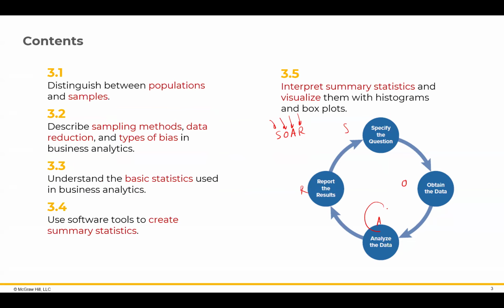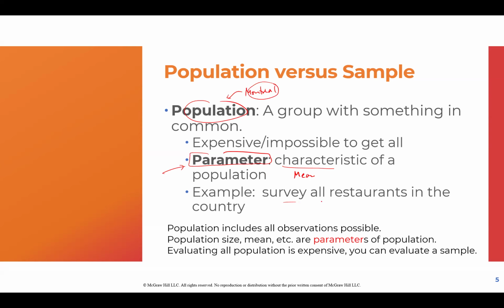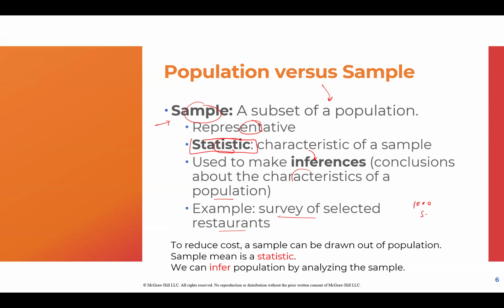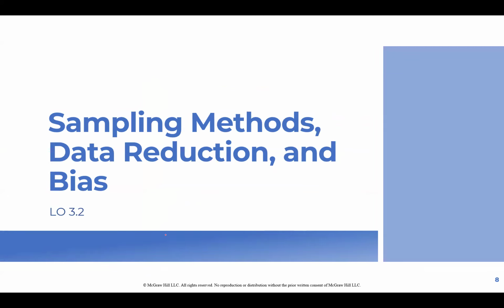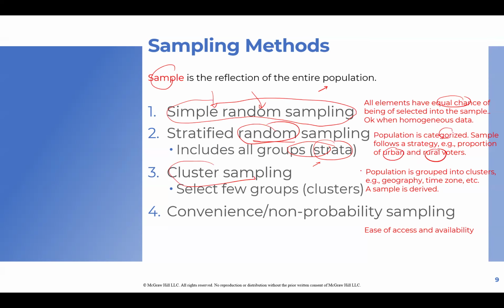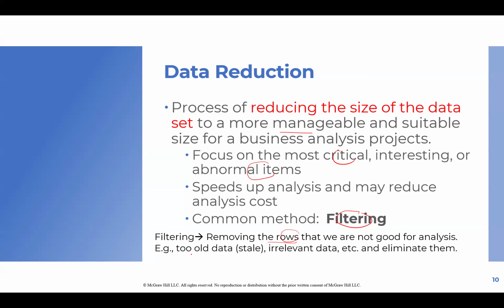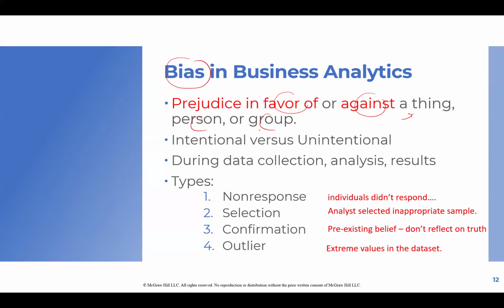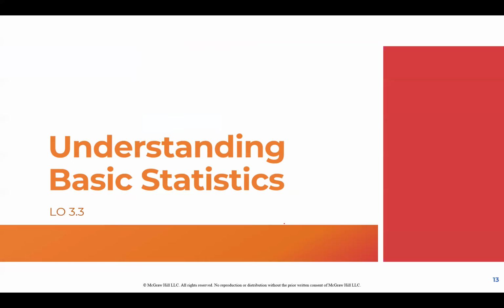Session 2 Part 1 of 2 Population and Sampling